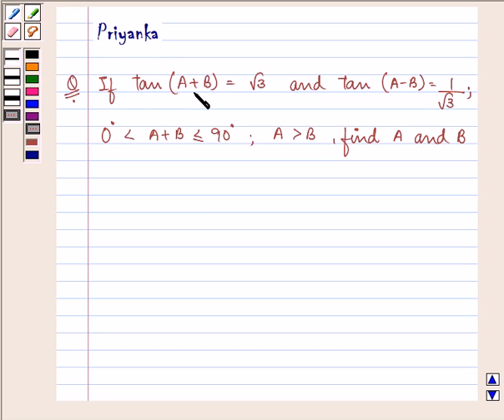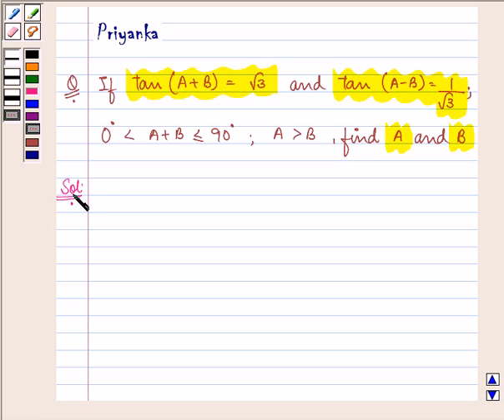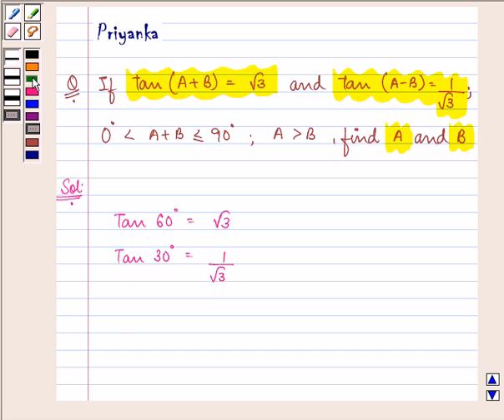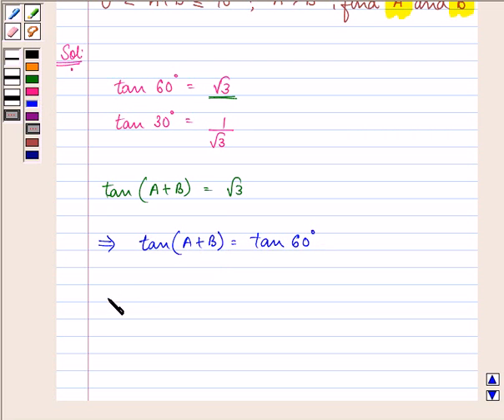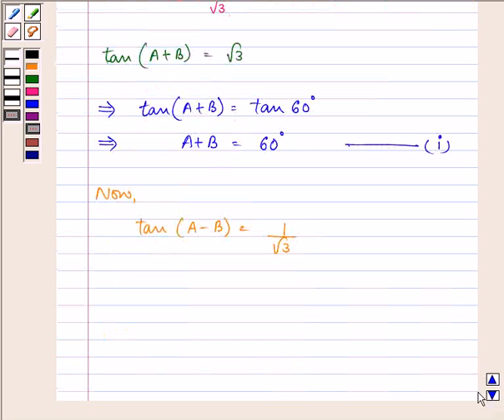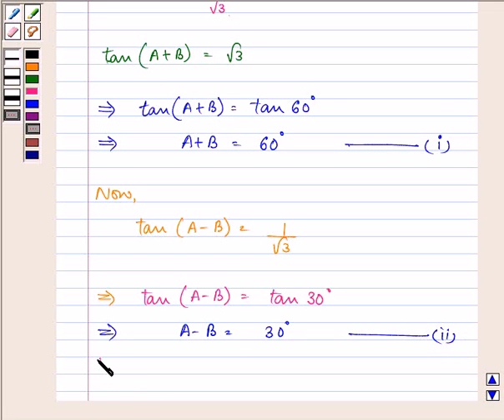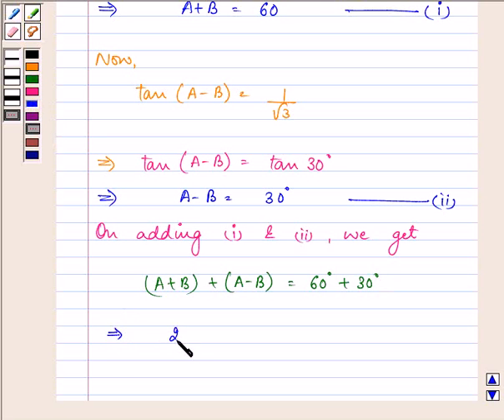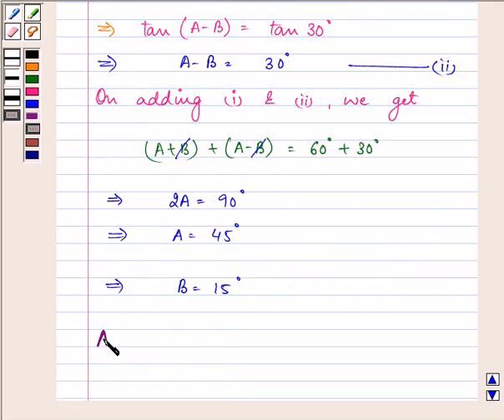Example:Finding Unknowns using Trigonometric Ratios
In this example, we find the value of A and B when tan(A+B) and tan(A-B) value is given.